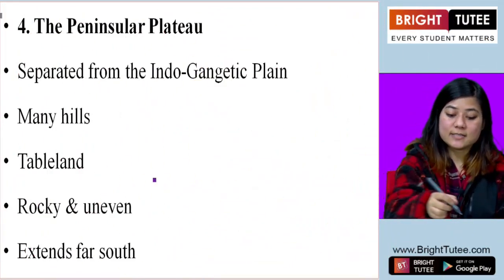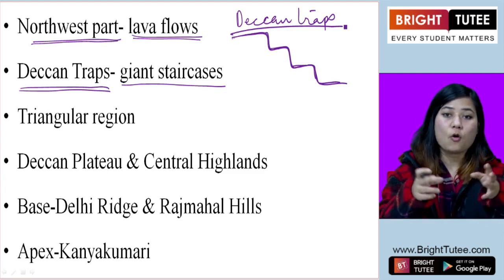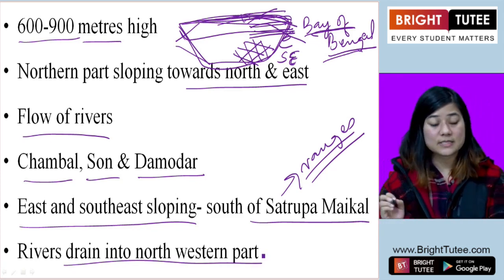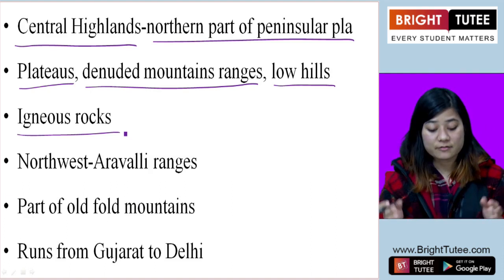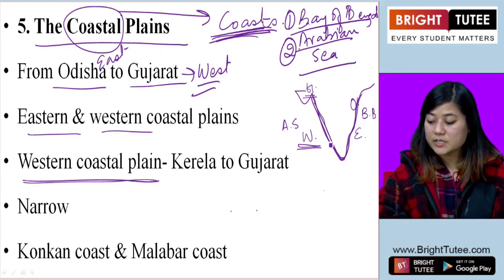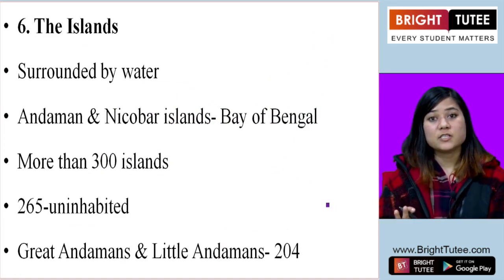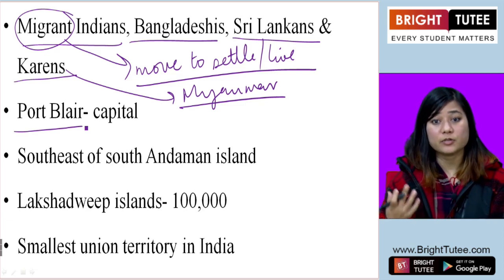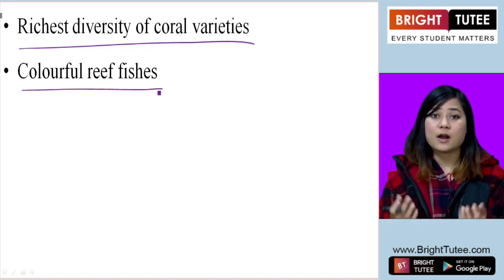1 2 Topic 5 2 Major Physiographic Divisions Part 2